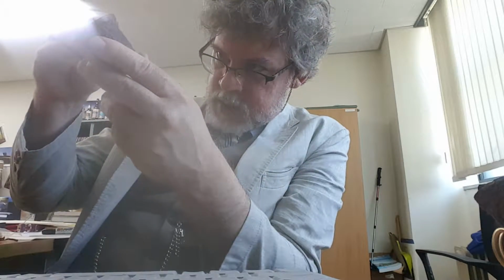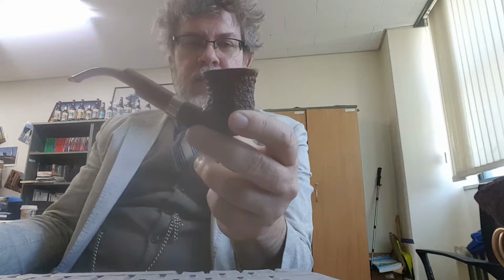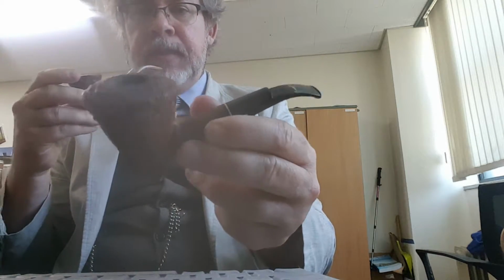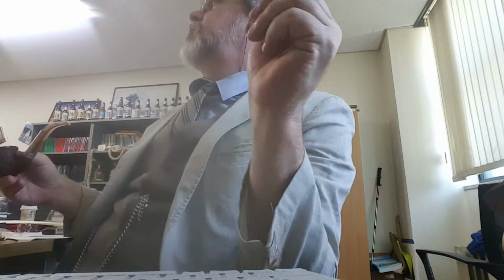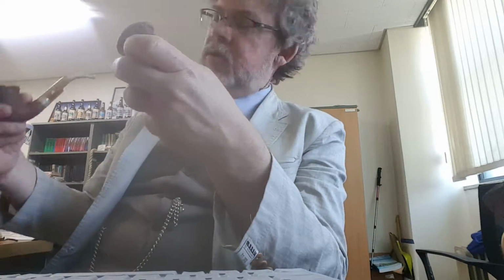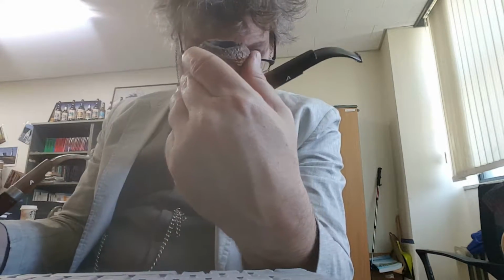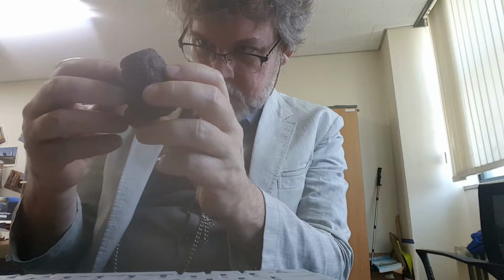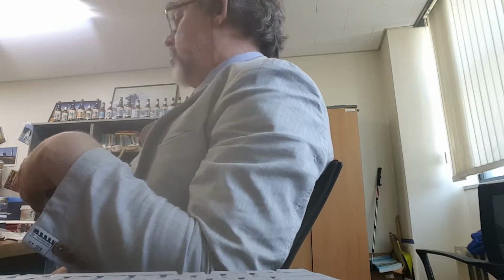Prologue to a box opening that doesn't exist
An hour away from receiving a new (estate) Ascorti, I filmed this video. When the box made a bix opening video which I promptly, and accidentally, erased.